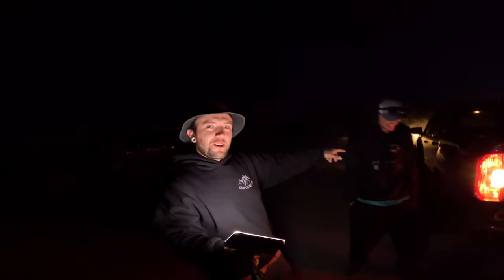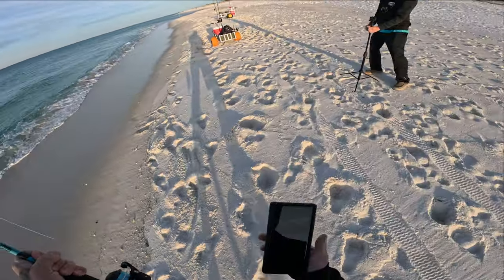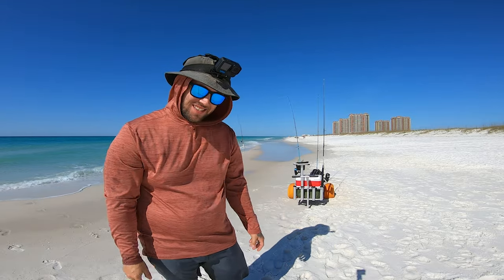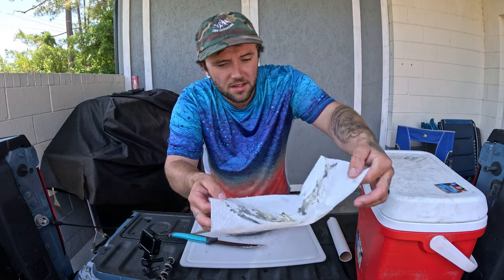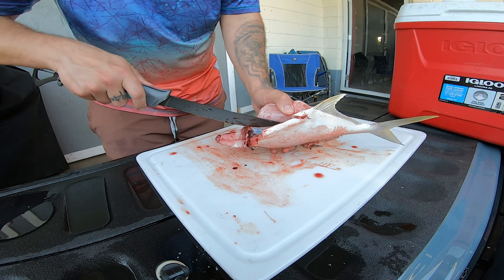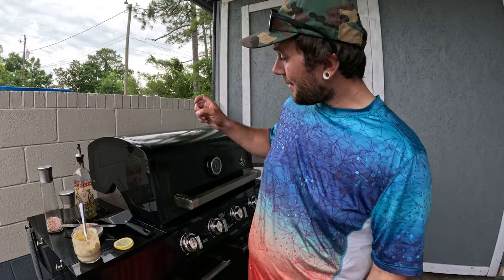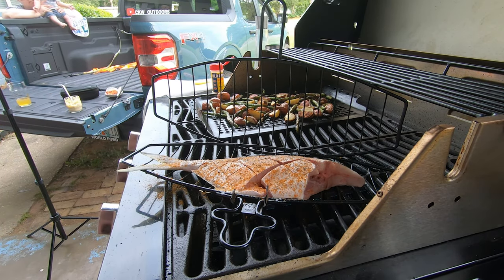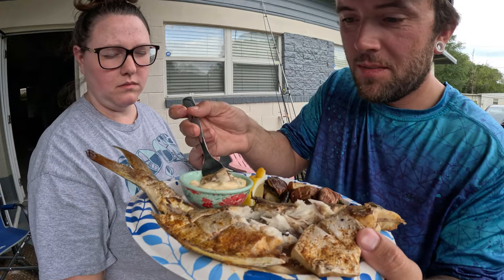How to Clean and Cook Pompano WHOLE | Pensacola Florida Fishing From the Beach *Catch and Cook*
In this episode I met up with @hookcraft_fishing for some Pompano fishing on the beach. It was a slow morning, but we managed one nice one so I decided to bring it home and show you all how I like to clean and cook these fish WHOLE.
It turned out absolutely amazing. Give it a try next time you catch a Pompano and let me know what you thing in the comments!